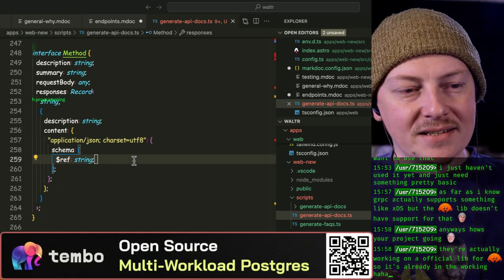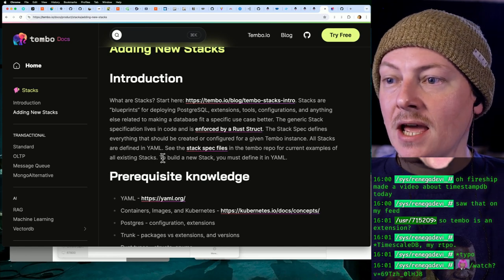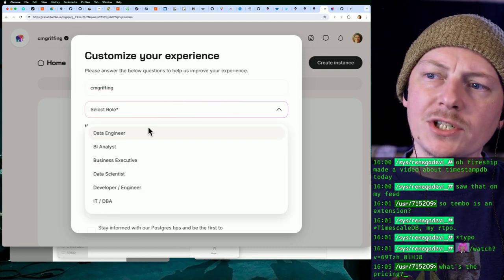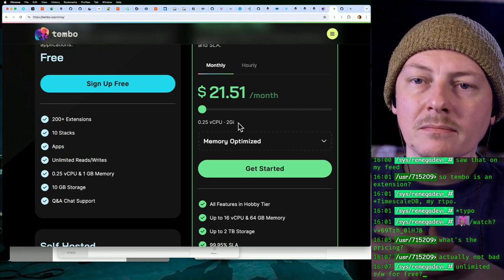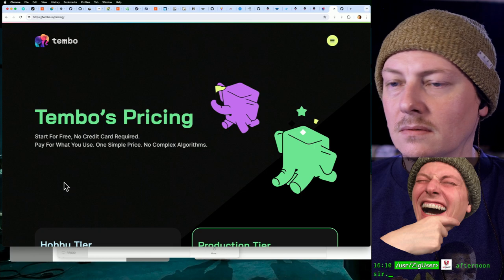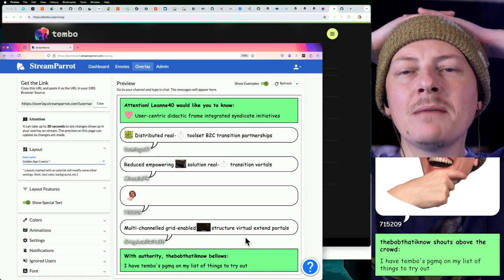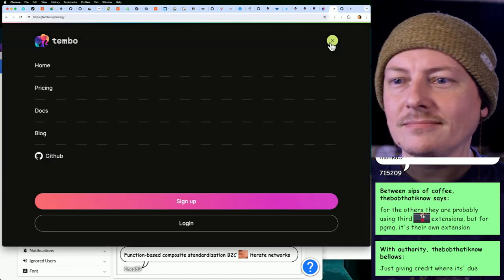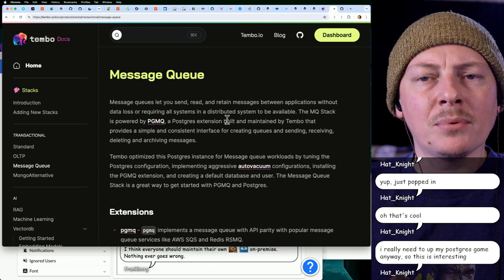PostgreSQL extensions & stacks | Reacting to Tembo